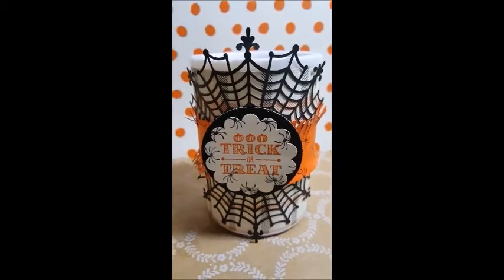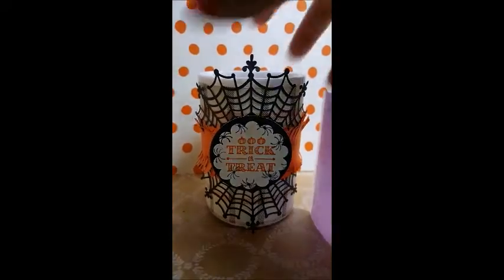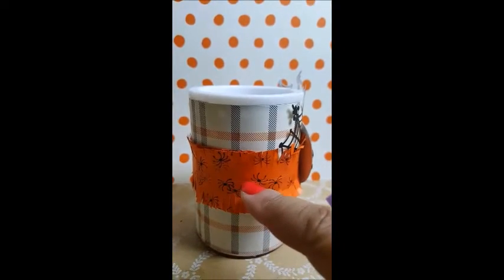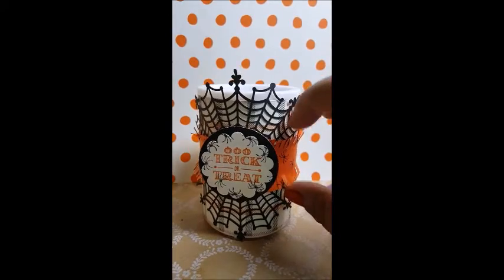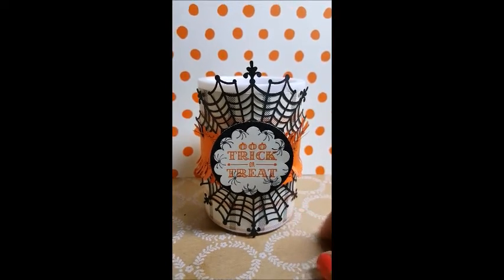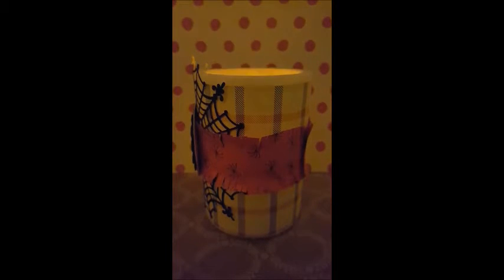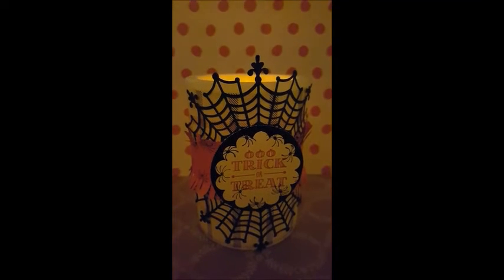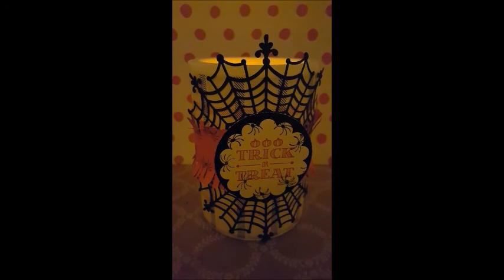STAMPIN UP - HALLOWEEN CANDLE MAKEOVER - DOLLAR TREE